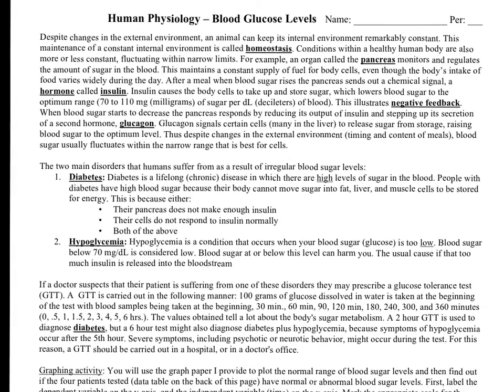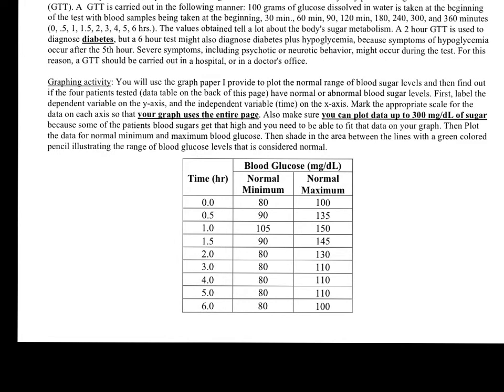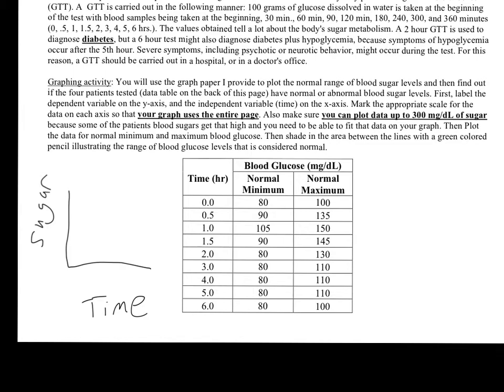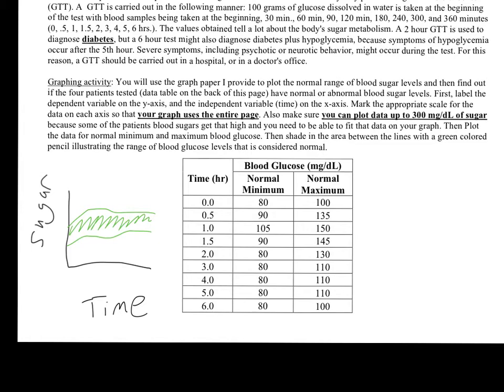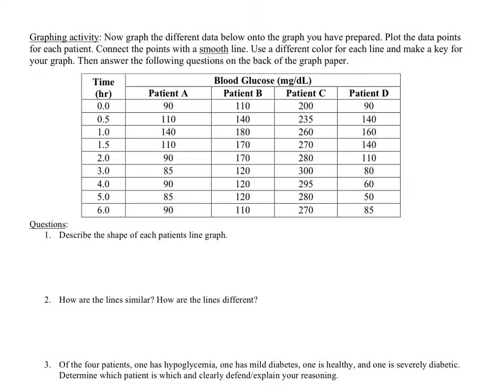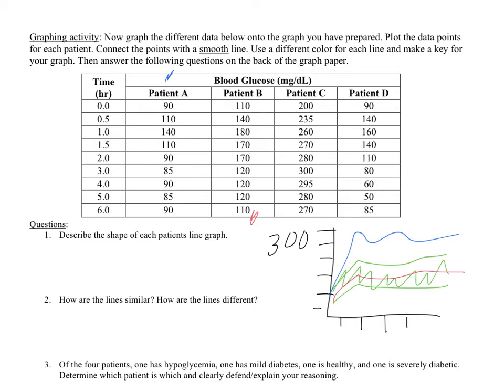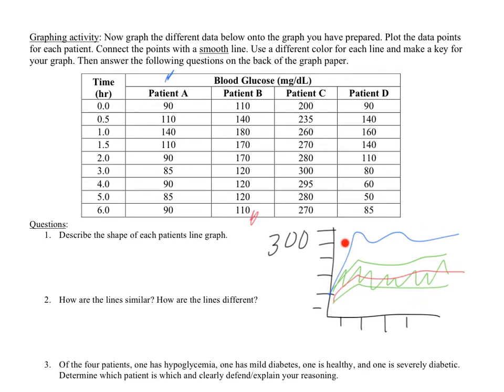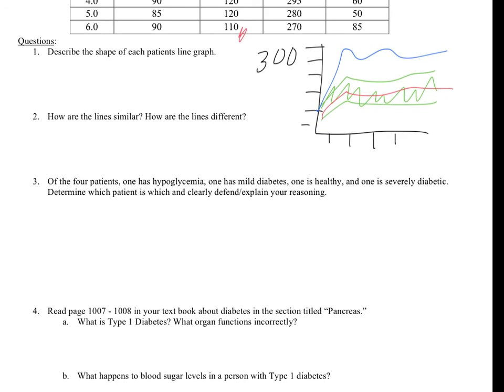glucose graphing intro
How to do the glucose graphing assignment